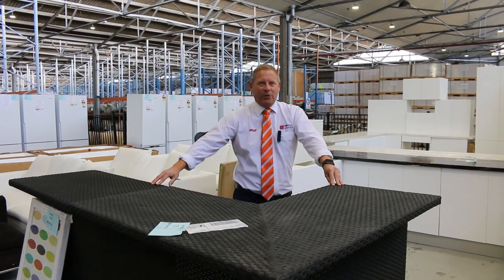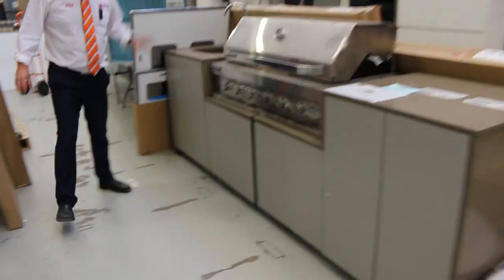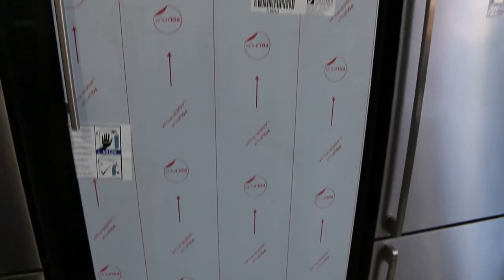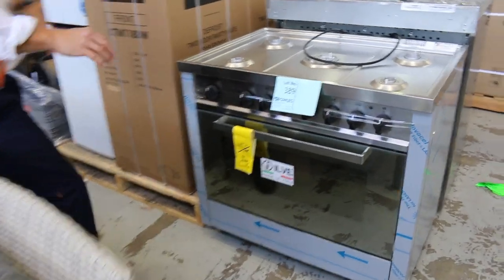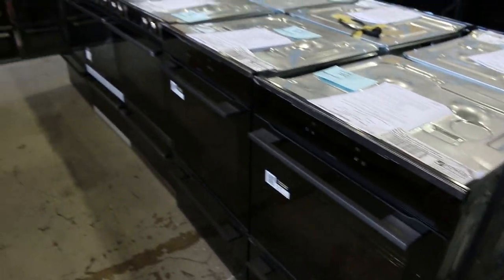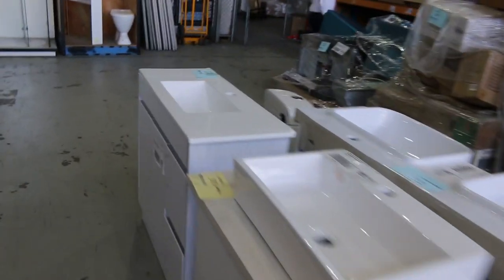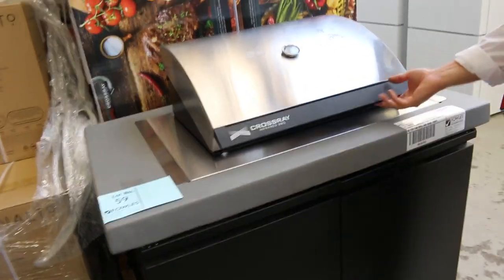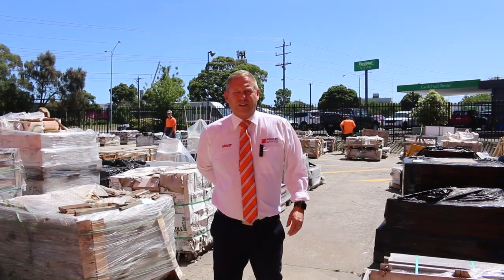Home Renovators Auction 1st February